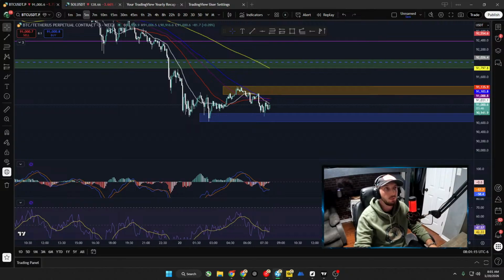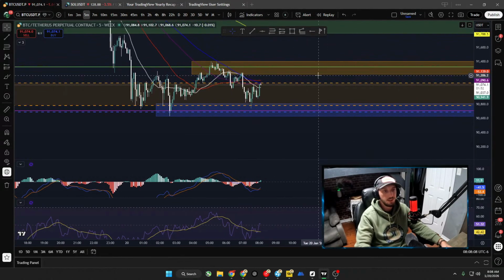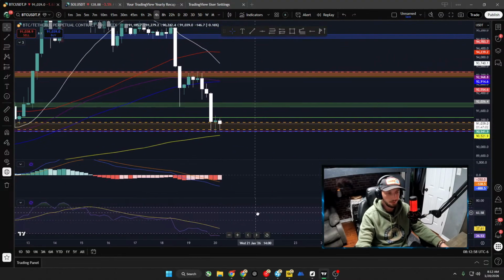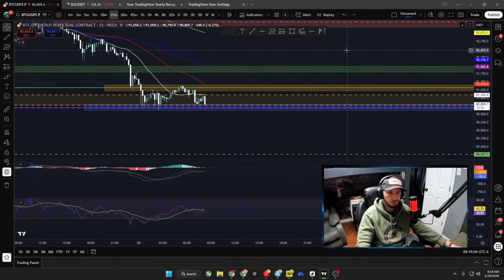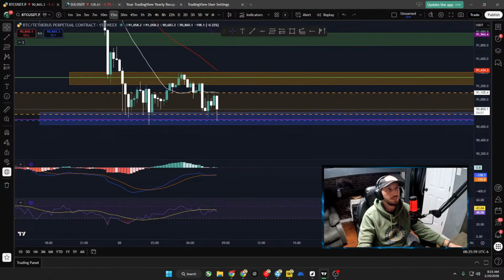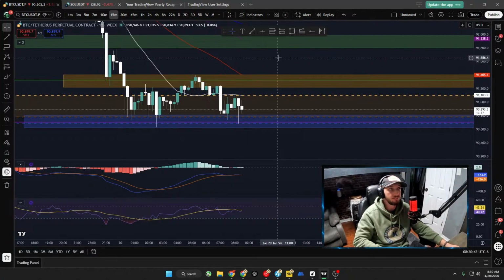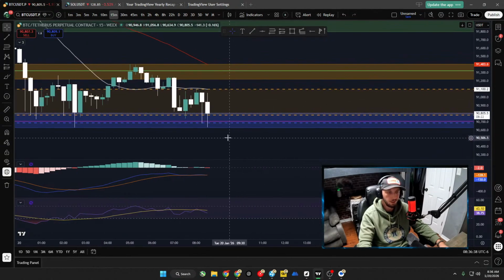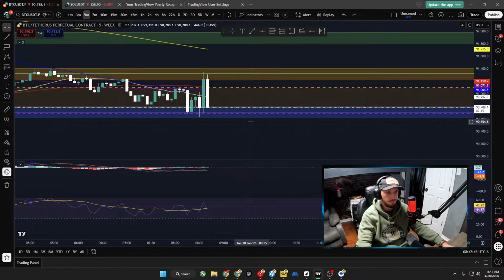BTC Live: Structure First, Watching the 200 EMA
In today’s live prep, we’re watching the 90K–95K range closely. Price rejected above the 200 EMA yesterday and stalled at resistance. Now we’re focused on what happens if bulls return or bears finally step in.

Here’s what we’ll cover:

Reviewing yesterday’s sniper move

Setting levels using our Battle-Box system

Watching the 21 vs 200 EMA cross on 2hr

Preparing only for high-probability structure

No chasing, no predictions—rules first

We’ll enter only if the system confirms. Until then, patience.